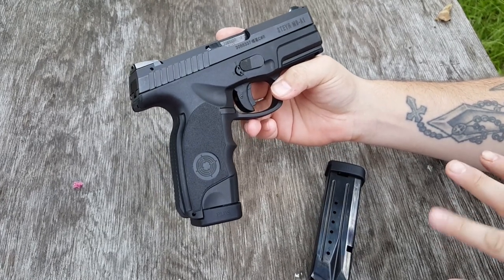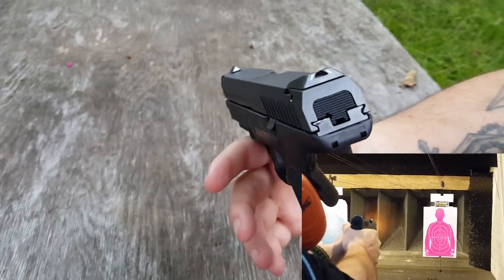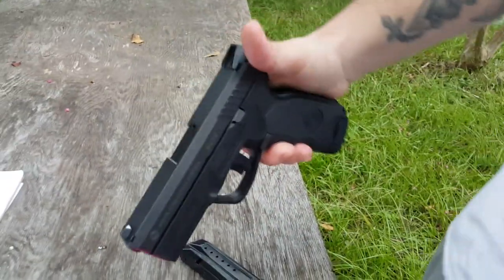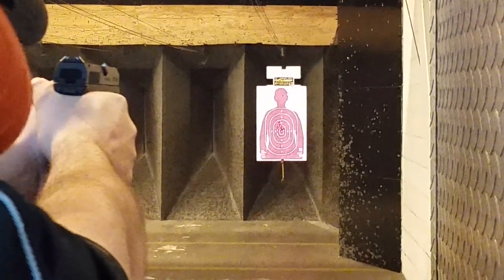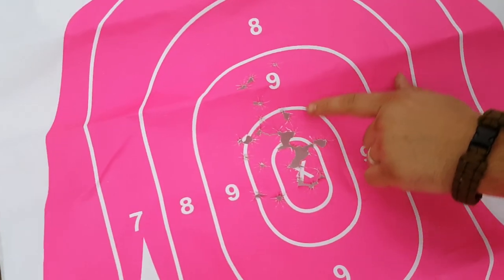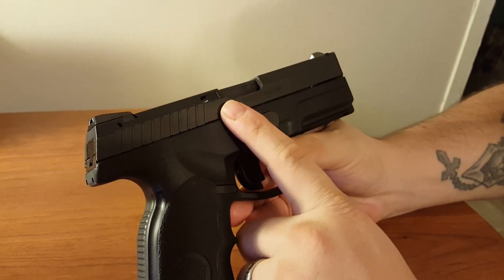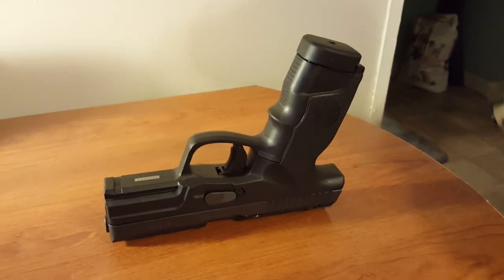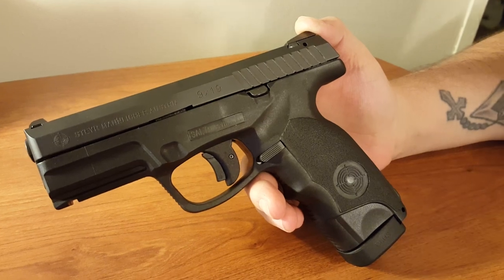Steyr M9 A1...The Forgotten One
Rode Mics